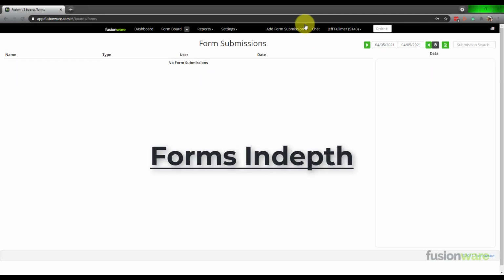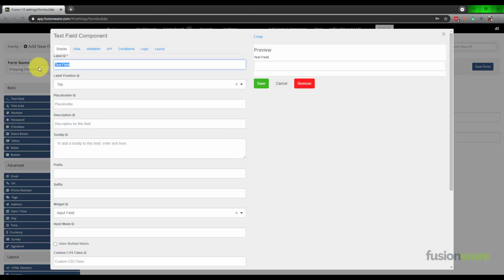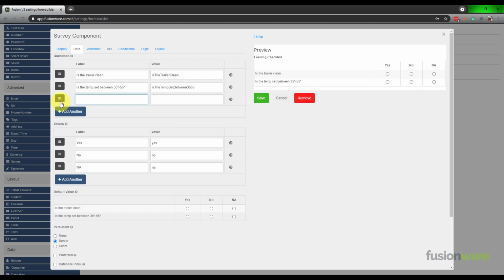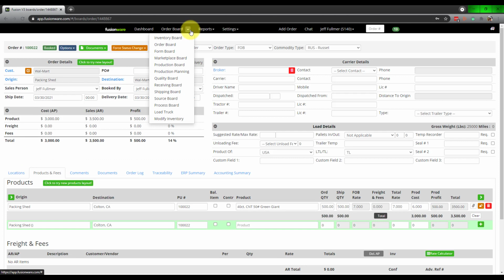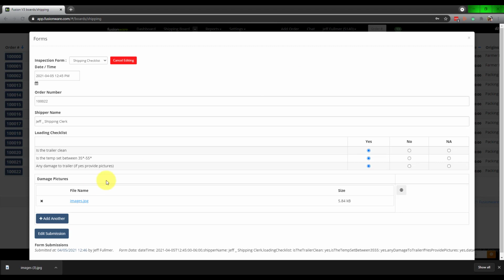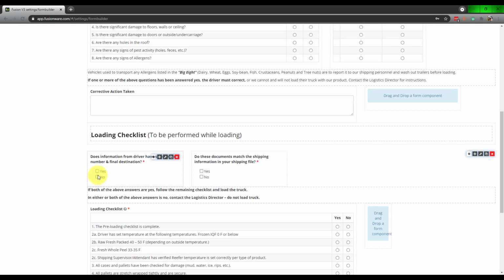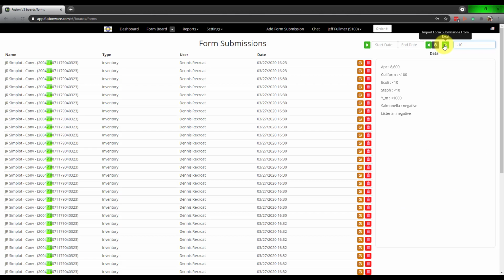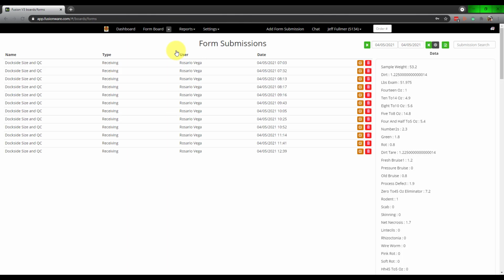Forms Detailed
A deep dive into using Forms in Fusionware
00:12 -  Building a basic Shipping Inspection Form
07:54 - An elaborate Shipping Inspection Form
10:15 - A COA form
10:05 - Dockside Inspection Form